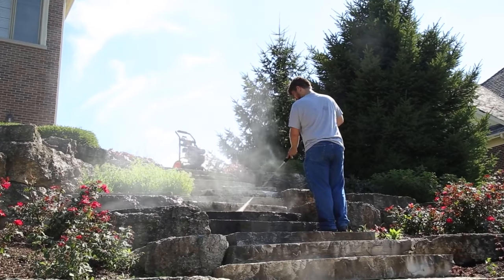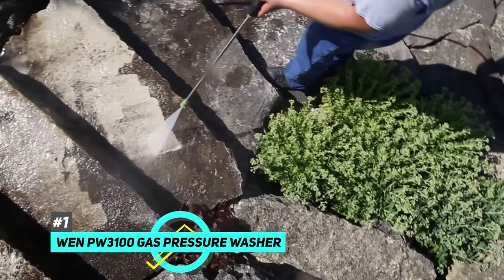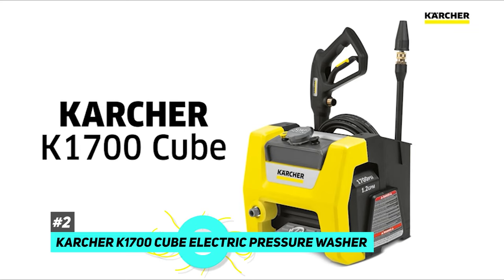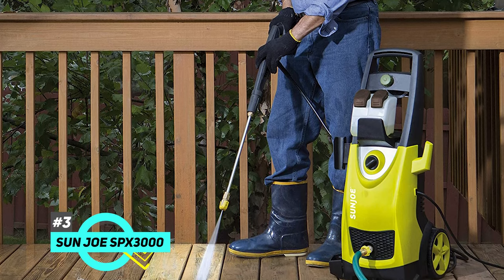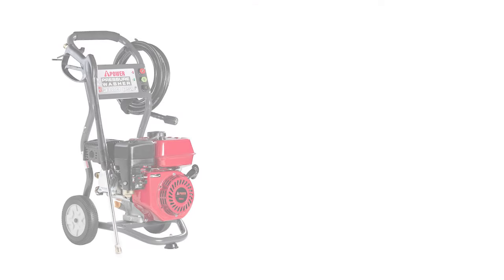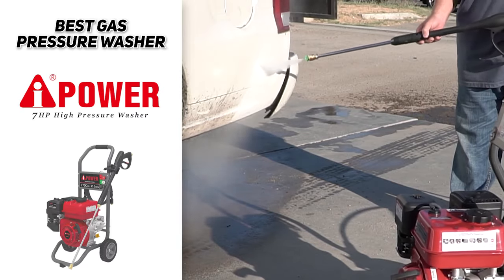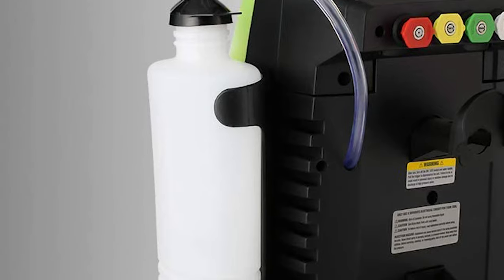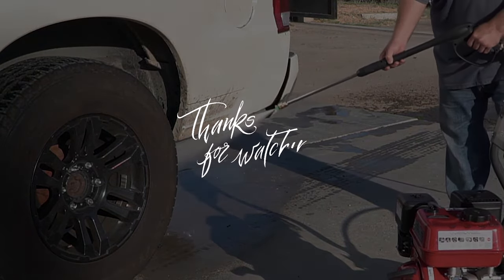Top 5 Pressure Washers in 2024 🎯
🧨Links to the Top 5 Pressure Washers in 2024 🎯
★ PRESSURE WASHER OVERALL ★    0:00​​​​ - Intro
🔶 Wen PW3100 Gas Pressure Washer 🔶 0:53 Time Stamp

★ LIGHTWEIGHT PRESSURE WASHER ★
🔶 Karcher K1700 Cube Electric Pressure Washer 🔶 1:53 Time Stamp

★ BUDGET PRESSURE WASHER ★
🔶 Sun Joe SPX3000 🔶 2:44 Time Stamp

★ PRESSURE WASHER ★
🔶 A-Ipower 7HP High-Pressure Washer 🔶 3:37 Time Stamp

🔶 Teande MR3800 Electric Pressure Washer 🔶 4:45 Time Stamp

👉 At Consumer Buddy, we've researched the Pressure Washers on the Market saving you time and money so you can make an informed buying decision.

Hey guys Taylor here with another video and today we're talking about pressure washers. pressure washers are a fantastic way to keep things like your driveway, garden furniture or large surfaces like your deck completely cleaned from debris and dirt. Now in most cases, cleaning services like this can be a real chore but adding a pressure washer into the mix turns in all day struggle or something that's best left to a professional to an easy convenient and more than manageable process. Now there are tons of different pressure washers out there and today we're going to be going through some of our favorite choices and breaking down some of the benefits and features of each to see which might be right for you in your particular situation. Now as always, I will leave links to each of these products in the description below. So feel free to check them out there if you're interested. as well if I happen to find any deals, discounts or coupon codes, I'll throw those down for you as well. So first up we have the pressure washer overall and that's going to be the when the pw 3100 gas pressure washer. Now this pressure washer definitely does everything you need a pressure washer to do and at a very high standard. It has a 208 cc four stroke engine and it will pump out a whopping two and a half gallons of water per minute. It also has 12 inch alternating tires, five quick connect nozzles to help you tackle a variety of different cleaning tasks and it has a three foot spray one. One other great feature here. It does come with a 30 foot hose and also has a convenient detergent tank. This one is definitely a heavy option weighing in at 75 pounds but all that weight is due to the high quality of the materials here and if you're looking for something that's durable and will last a long time then this is a great option. If you're looking at the best way to blast away those hard to reach or stubborn dirt spots, then definitely check out this pressure washer. It also comes with a great two year warranty so it's definitely a risk free option for you. Next up for those of you that want a little bit of a lighter option we have our lightweight pressure washer, the Karcher k 1700 cube electric pressure washer. Now this is a great option for those of you that don't have a ton of storage space and you're looking for something that's a little more compact. This one is both compact and light it does weigh in at 18 pounds and is just 12 inches high. Despite its small size, it is definitely an impressive model. It can deliver up to 1700 psi and 1.2 gallons of water per minute. For reference that's slightly above average for handheld devices. It also has a great on and off foot pedal so you don't have to bend over to turn this thing on and off so it's gonna save your back some trouble...ran out of the 5k characters limit, sorry guys.

Hope you enjoyed my Top 5 Pressure Washer Picks | 2024 Review video.